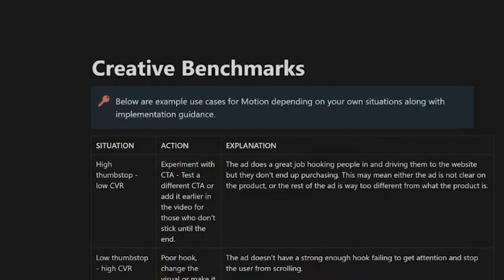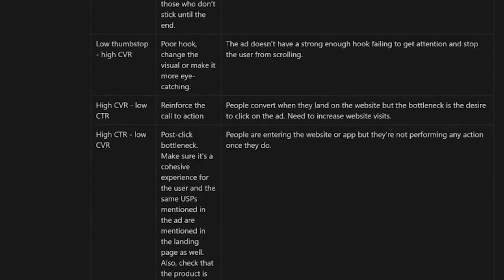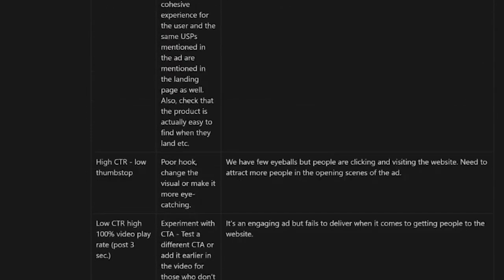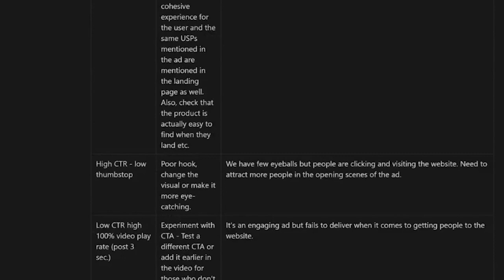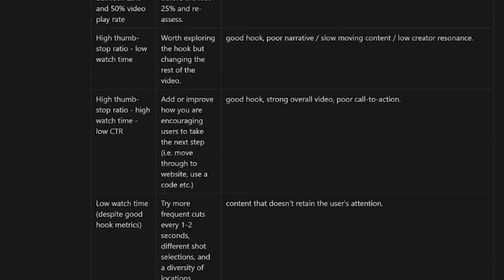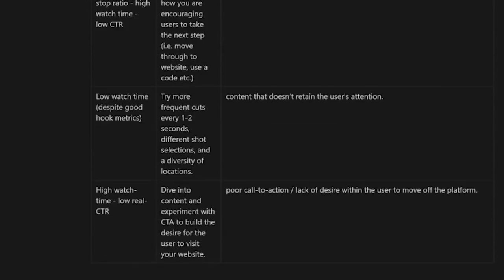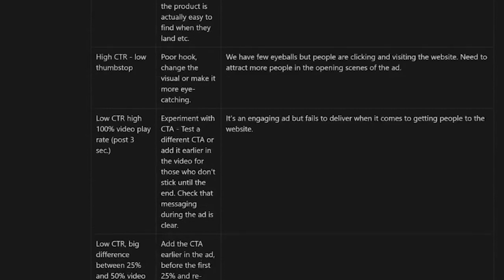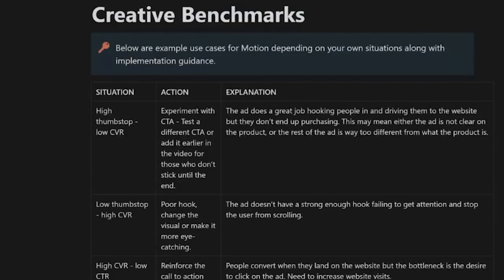Creative Strategy Call (April) | The Creative Benchmarks You Should Consider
Tune in to this Creative Strategy Call's episode where we discuss the essential creative benchmarks that every brand should take into consideration. Learn how to measure and evaluate the effectiveness of your creative campaigns, and gain valuable insights to enhance your overall creative performance!